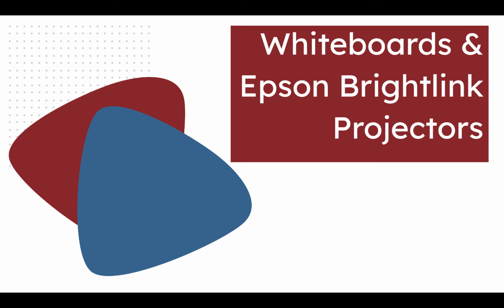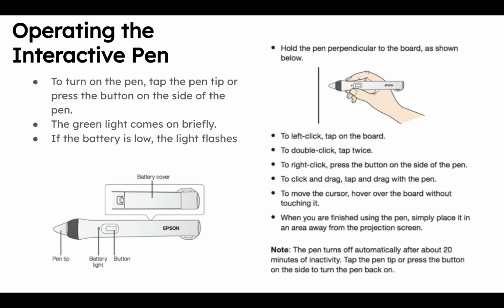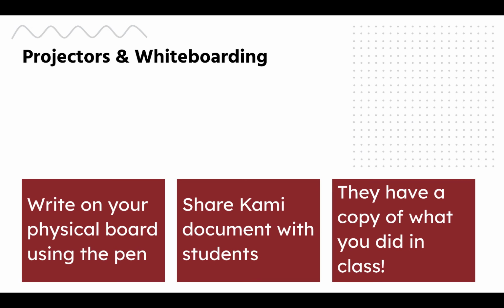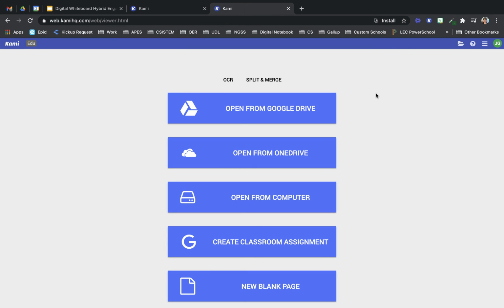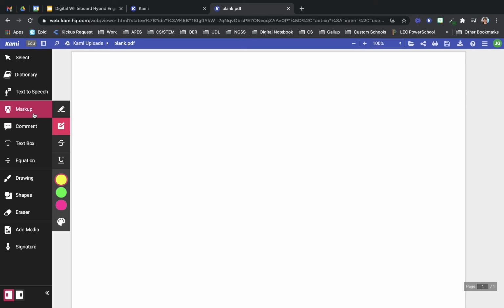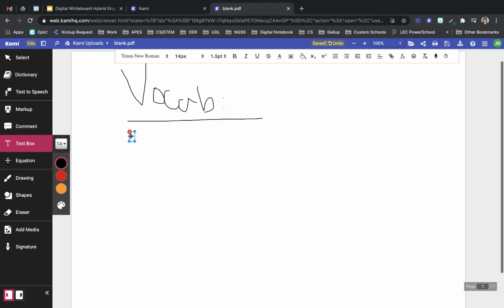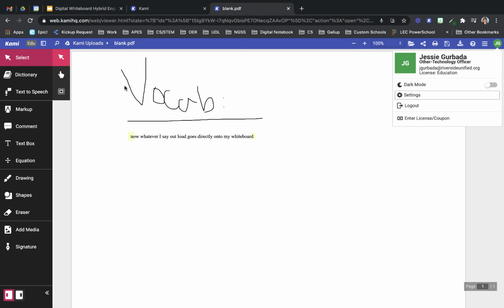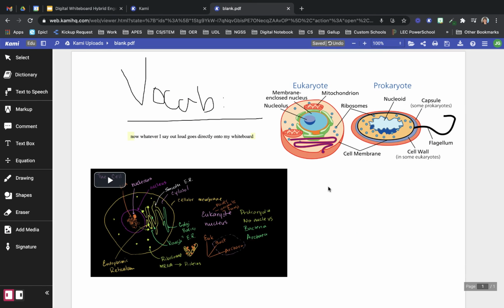Kami Digital Whiteboard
Learn how to use Kami as a digital whiteboard that you can share with your students. For more information on how to use your Epson Brightlink projector and pen, view this slide deck